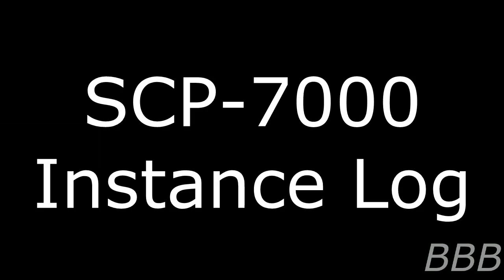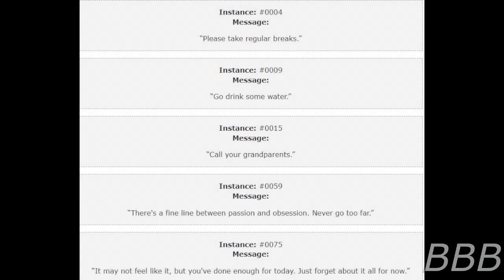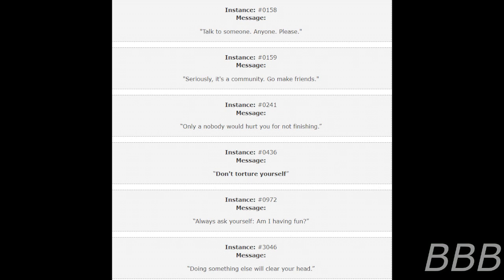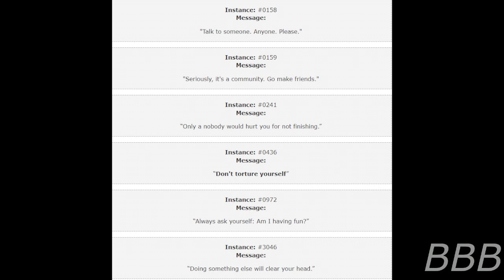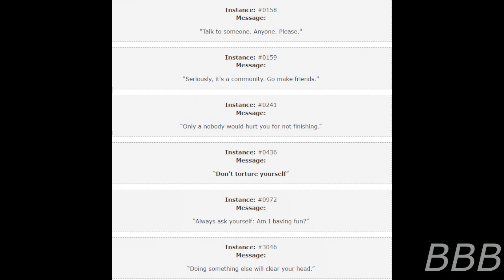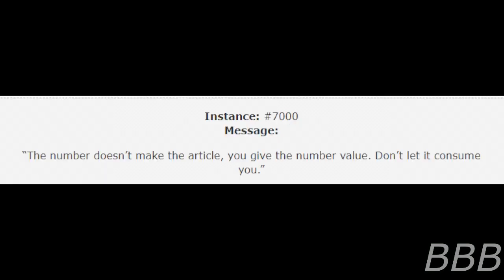SCP-7888 - A Reminder| Foundation-made SCP (SCP 7000 Contestant)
SCP-7888 is a Foundation-produced communication method which are quite memetic hazardous, usually on the positive side, but considering that the theme of the contest is 'Luck", there might be some negative hazards.